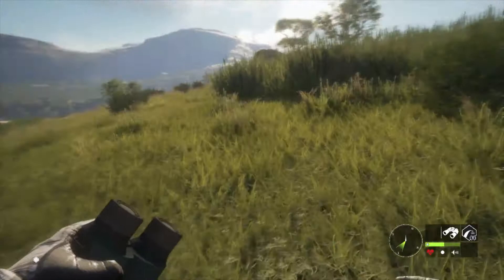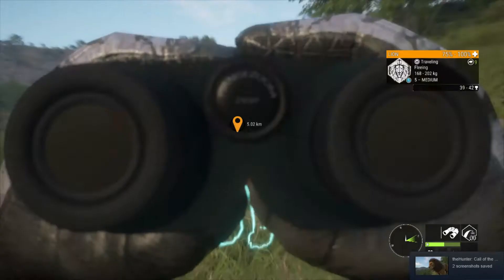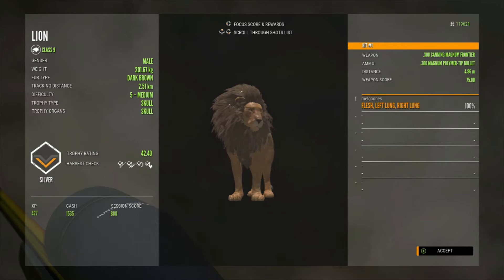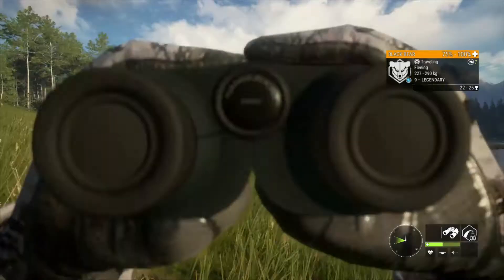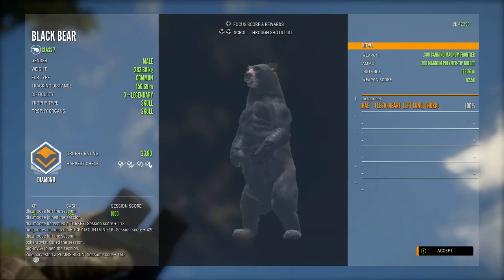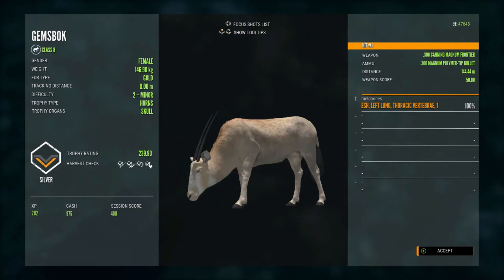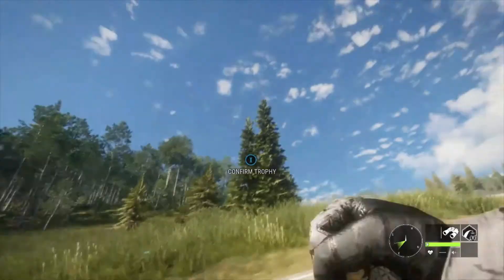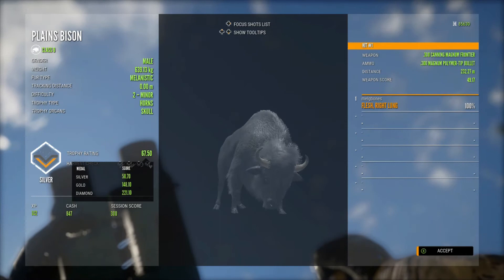DARK BROWN LION CLOSE UP AND MORE AWESOME MULTIPLAYER HUNTS! THE HUNTER CALL OF THE WILD